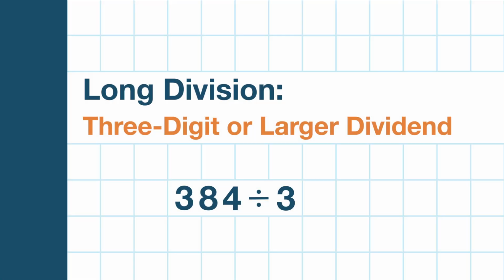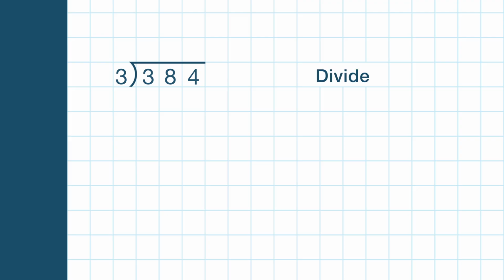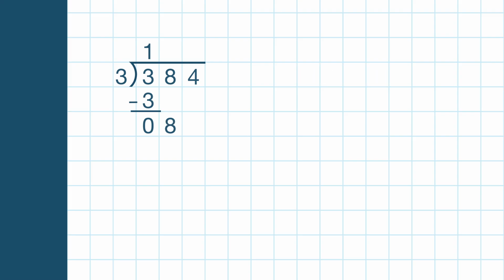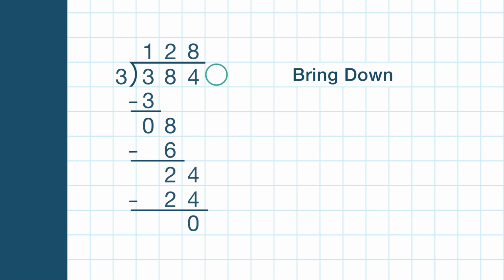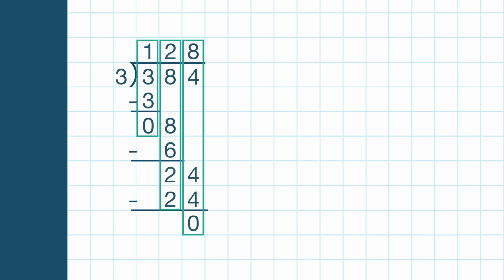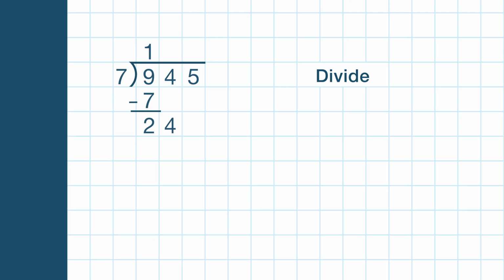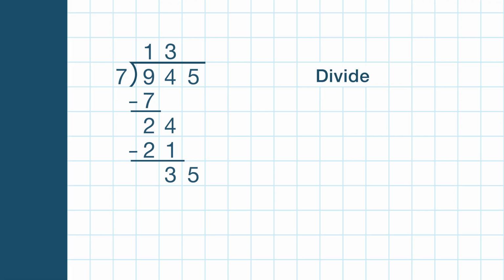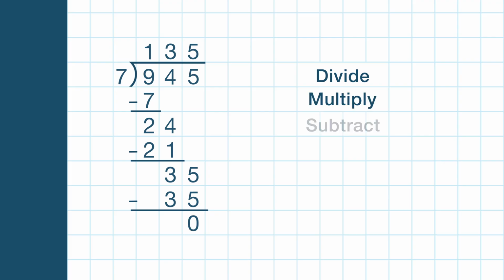Math Help! Long Division: Three-Digit or Larger Dividend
Learn how to divide three-digit numbers by one-digit numbers using long division. This lesson walks you through the process step-by-step.

What You'll Learn:
How to divide three-digit numbers by one-digit divisors
Step-by-step long division process
How to organize your work

Standards Alignment:
CCSS.MATH.CONTENT.5.NBT.B.6